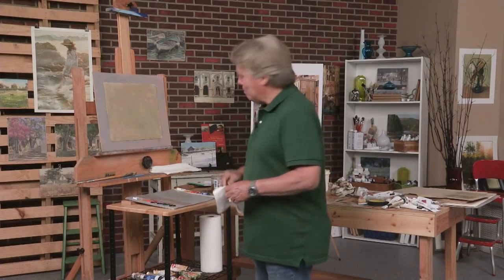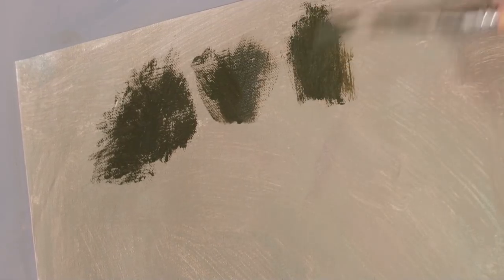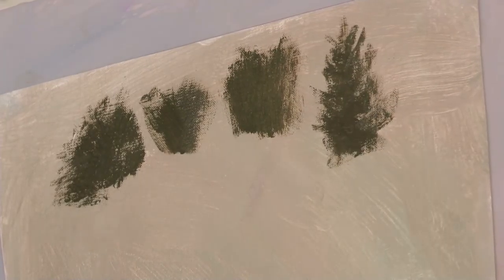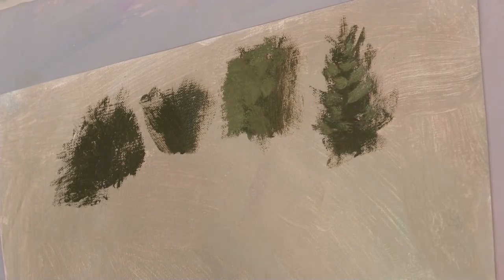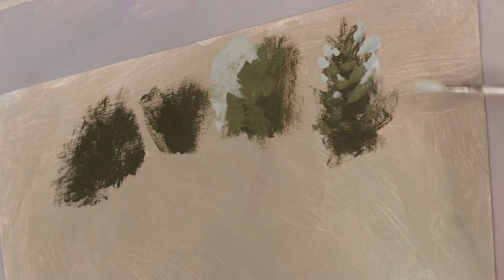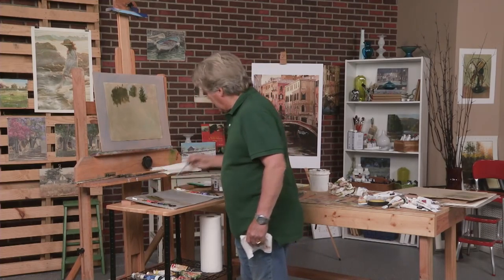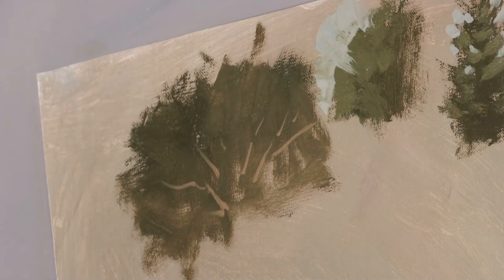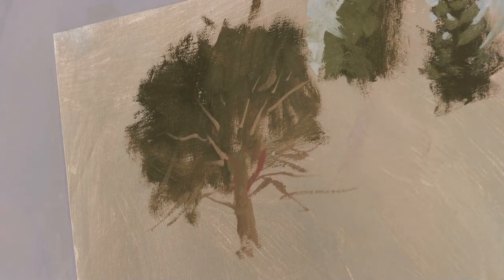How to Paint Tree Edges and Branches in Acrylic and Oil Paints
This quick painting tip from Craig Nelson will show you how to paint realistic trees using brushwork techniques with acrylic or oil paint. It's all about the direction of your brushstroke and the pressure you use!

and NorthLightShop.com for more landscape painting instruction!